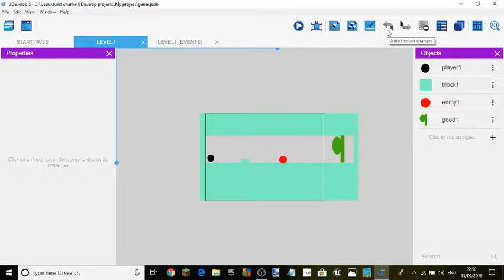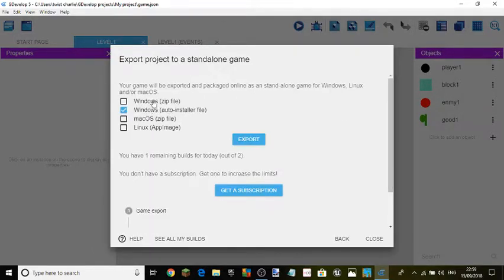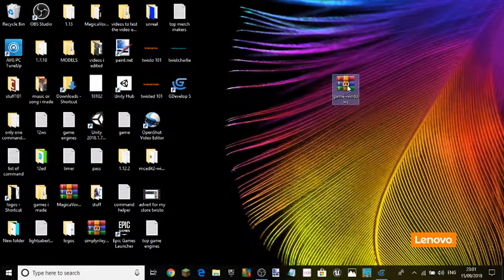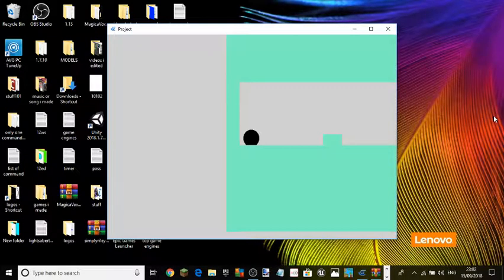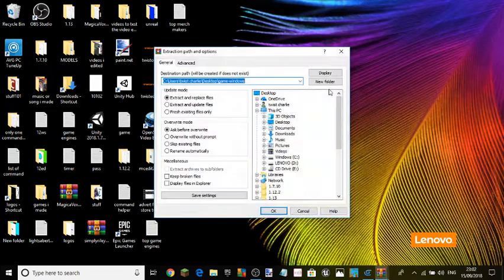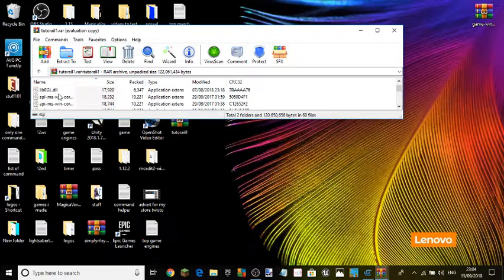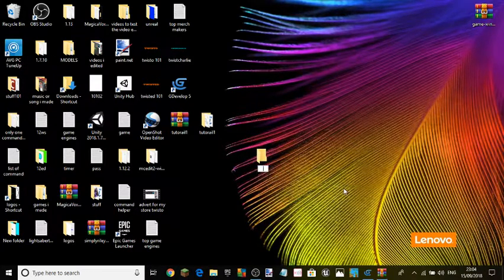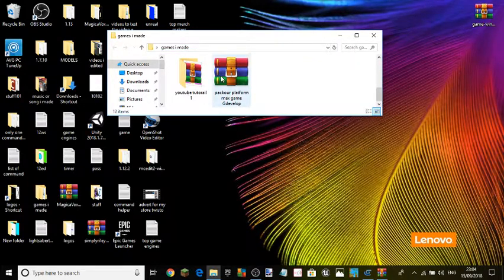how to use gdevelop 5 ep2 saveing and exporting stuff